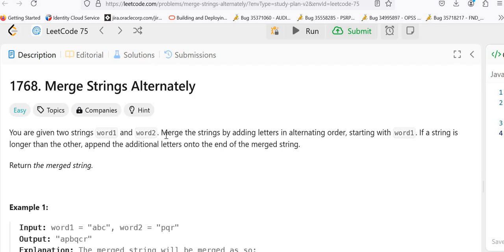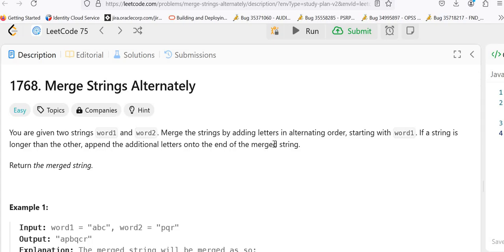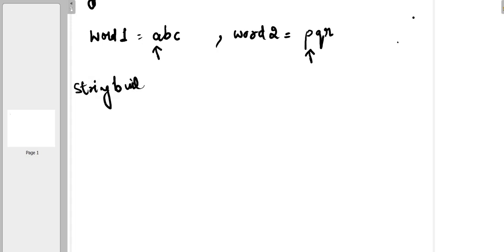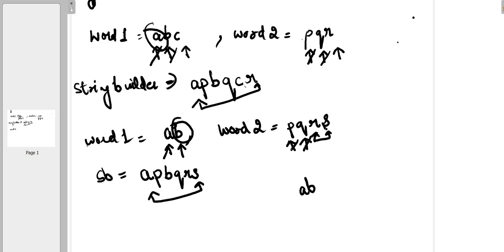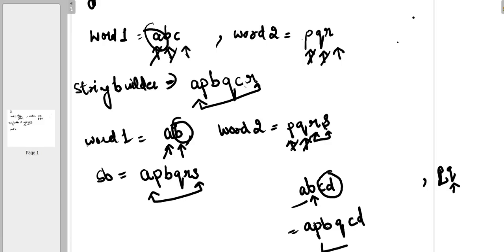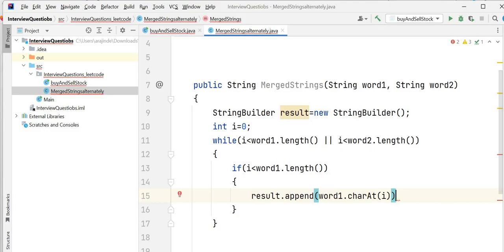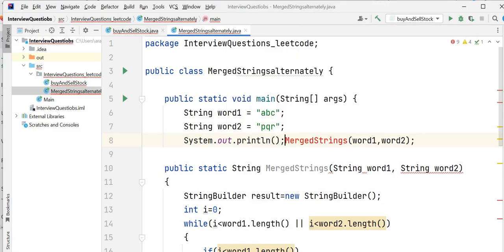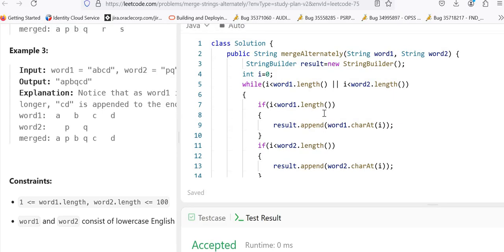Merge strings alternately | Leetcode 1768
Merge strings alternately.